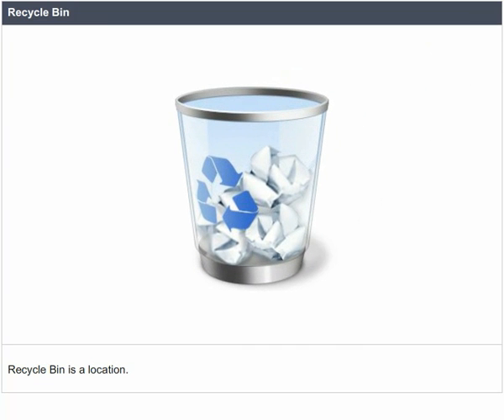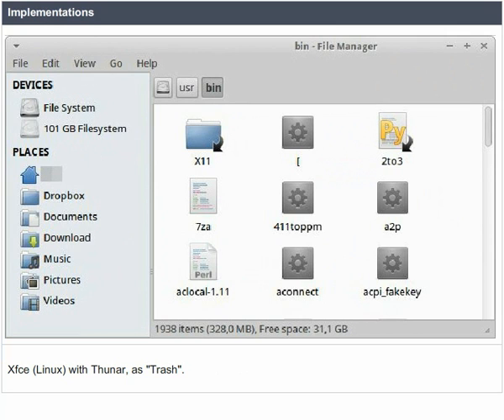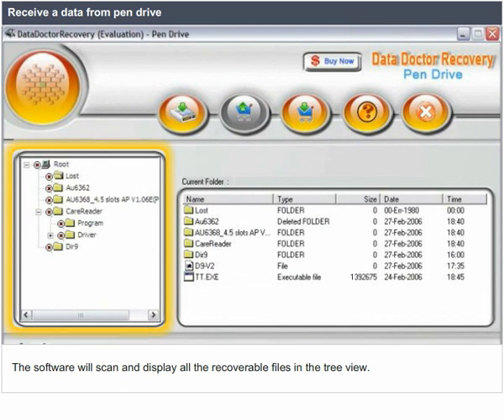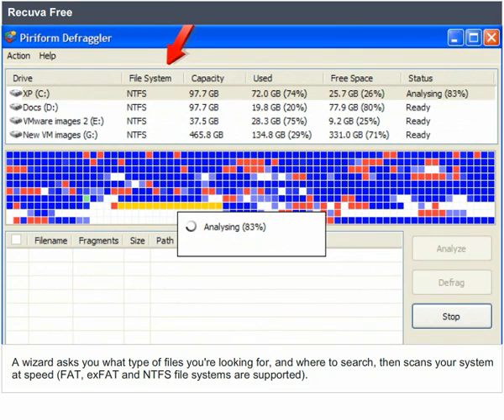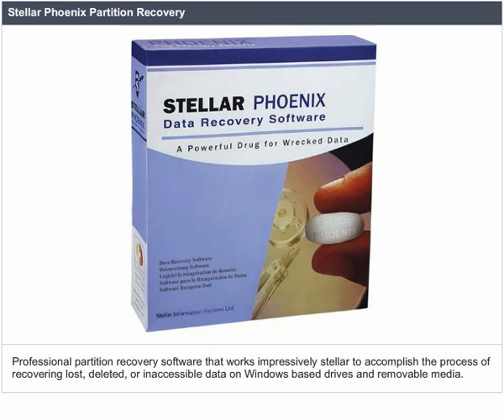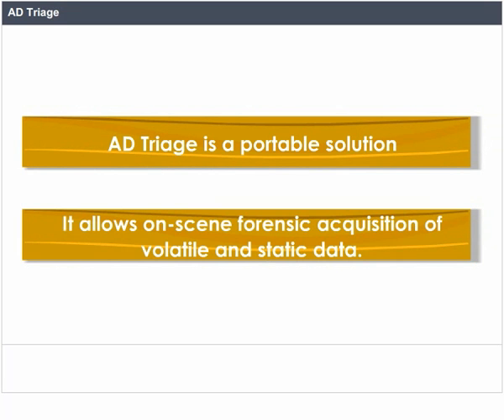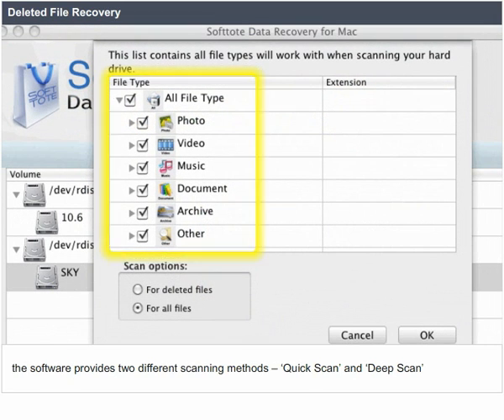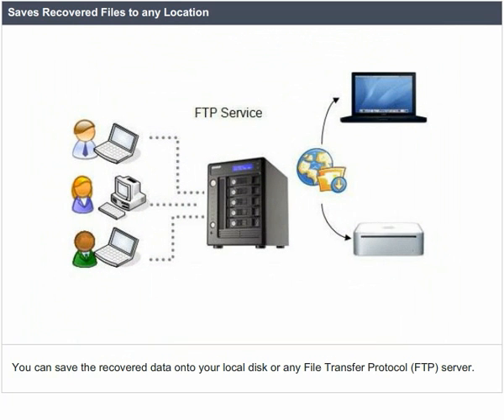CFL 7 Acquiring Data, Duplicating Data and Recovering Deleted Files